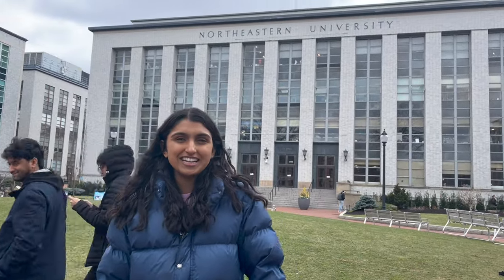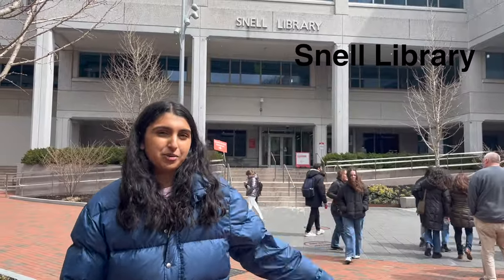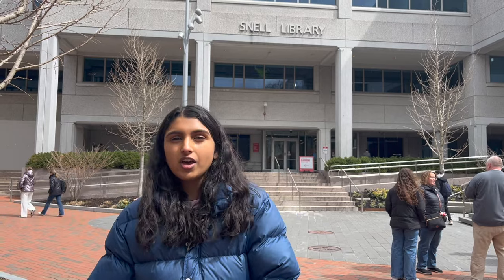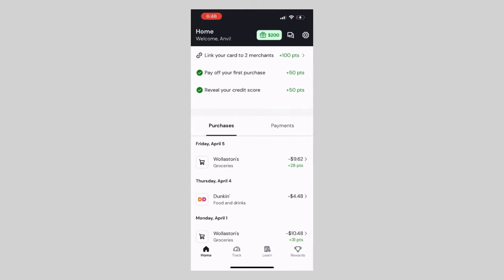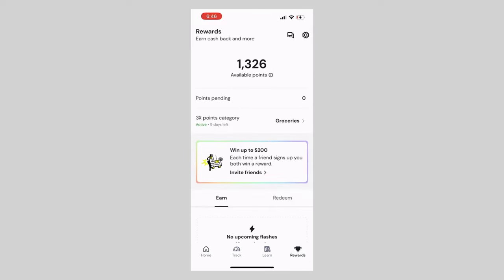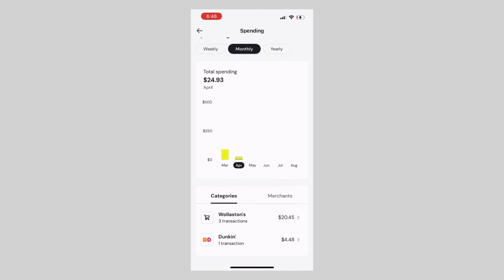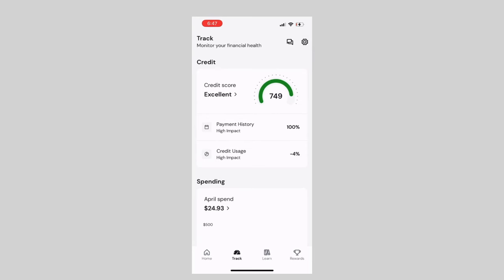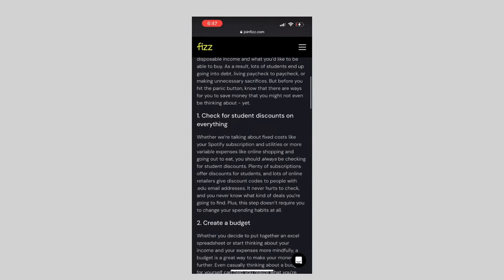Northeastern University Campus Tour 2024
Are you a future husky? ❤️🐾 Take a closer look at Northeastern University's Boston campus with first year student, Anvi! Located in the center of Beantown, Northeastern is only a short T ride away from all of your favorite iconic places: Newbury Street, Fenway, and the North End. On campus, you can find Snell Library, plenty of study spots, quads, and the new ISEC and EXP buildings. What are you most excited to experience on campus?

Follow Fizz as we cover a full semester at college campuses across the country 5x a week! This semester, we have students showcasing their lives at Northeastern University, UCLA, USC, UT Austin, and Syracuse University.

Fizz is not a Bank. Banking services provided by Patriot Bank, Member FDIC. The Fizz Debit Card is issued by Patriot Bank, Member FDIC pursuant to a license from Mastercard® and may be used everywhere Mastercard® debit cards are accepted. All loans originated by Lead Bank, Member FDIC. for more info.